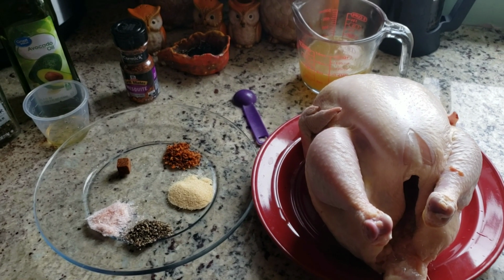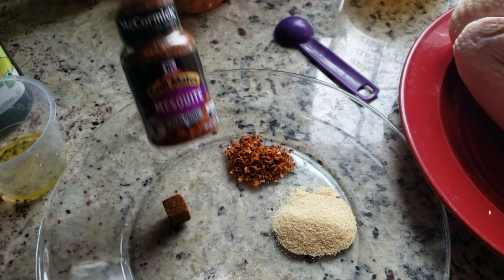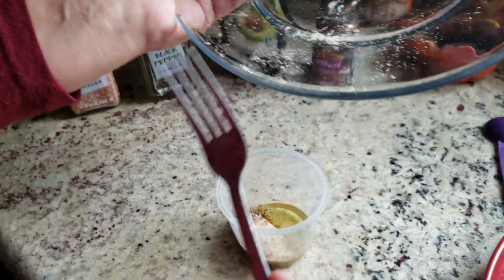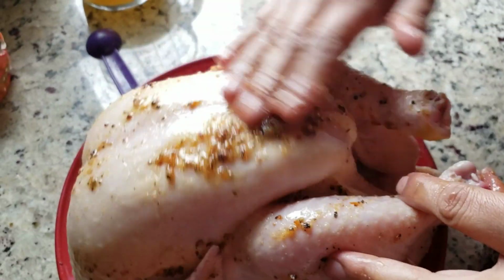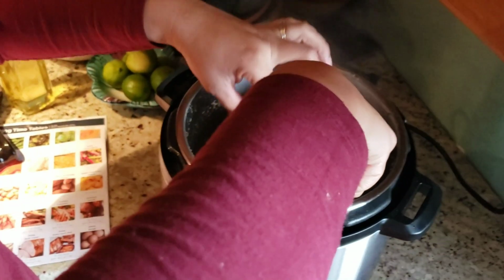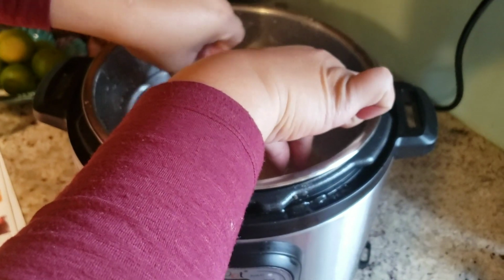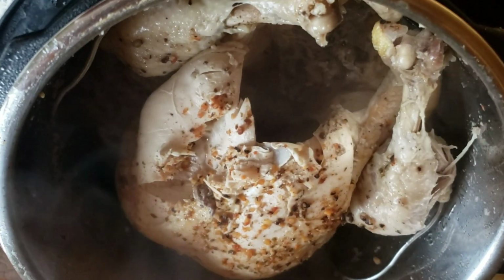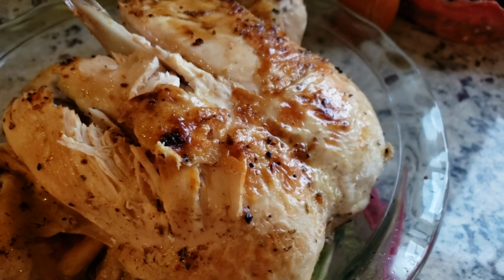Whole chicken instant pot recipe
Delicius Instant pot whole chicken